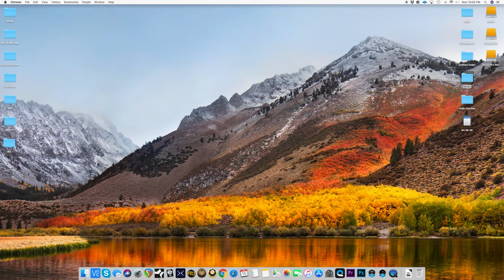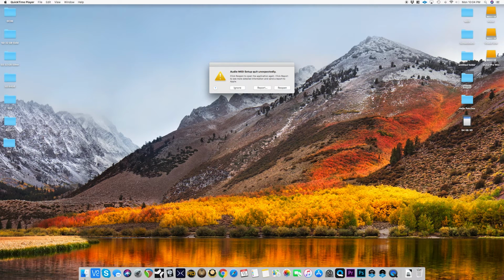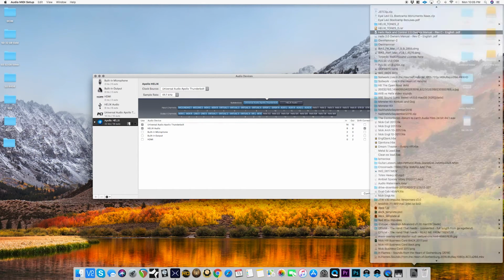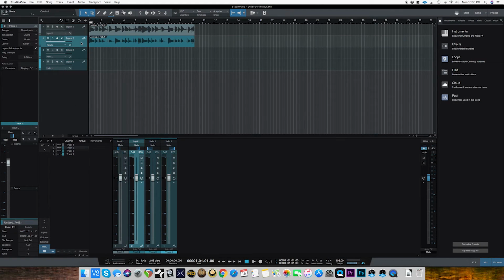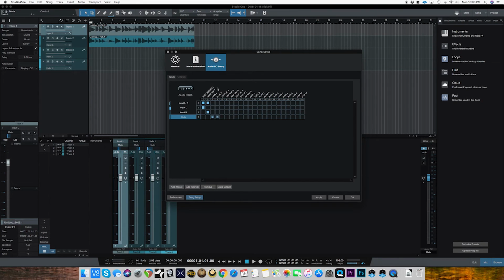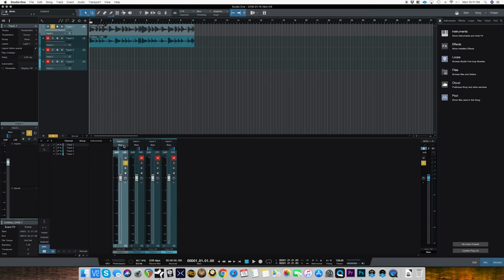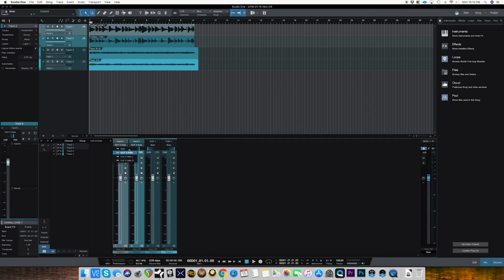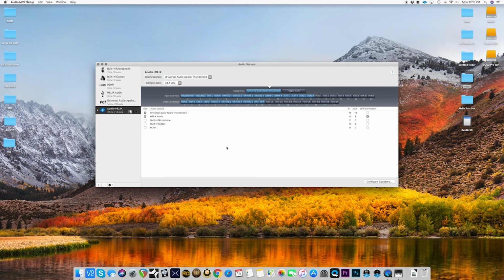Create Aggregate Device in OSX and Reamp DI Guitars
Today, I show you how to create what's called an aggregate device in OSX. Long story short, it combines two audio interfaces. In this example, I am using the Universal Audio Apollo Twin and the Line 6 Helix Rack.

I also show you how to use said aggregate device and Re-Amp dry, DI, guitar tracks out to the Helix and back into Presonus Studio One 3.

I hope this helps someone figure this stuff out. Hit me up with any questions.